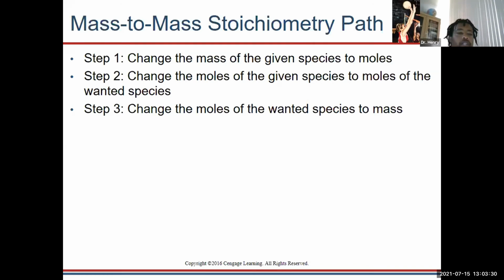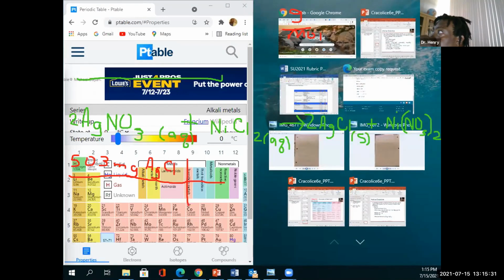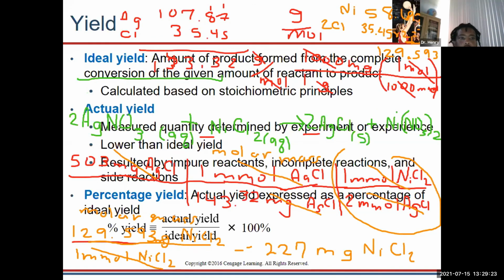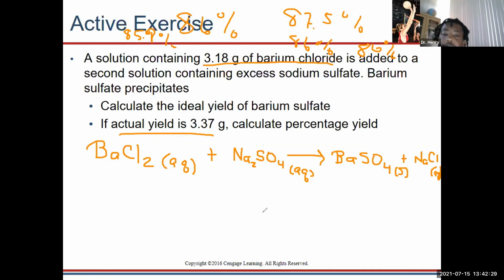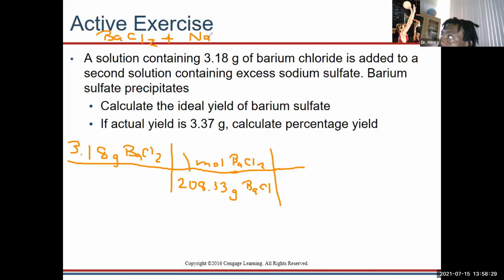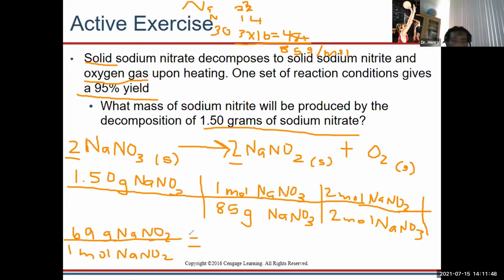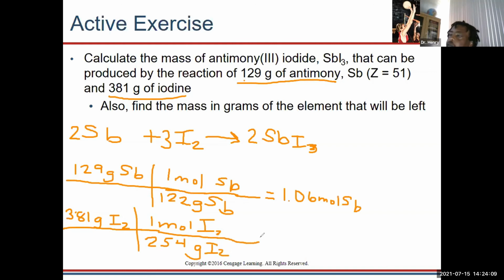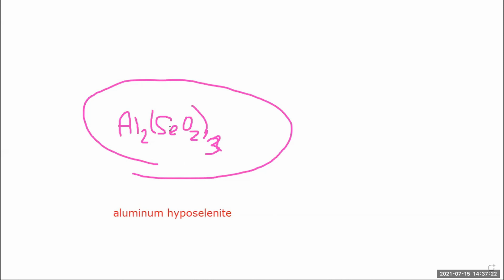Chapter 10: Quantity Relationships in Chemical Relationships (Part 2) CHEM-002A